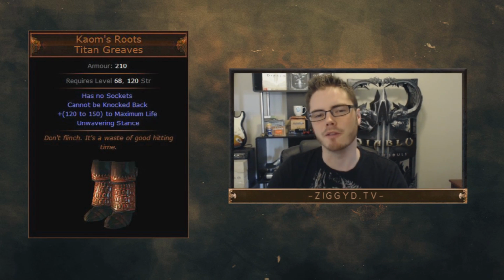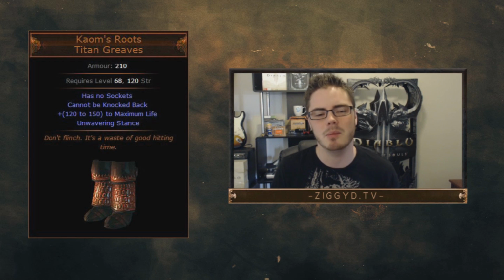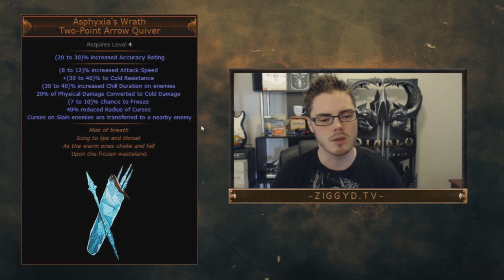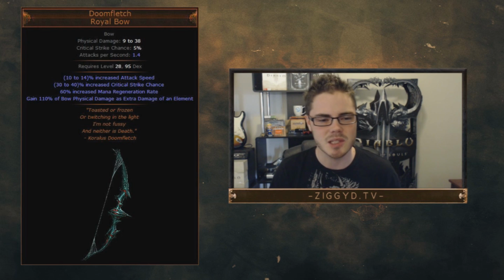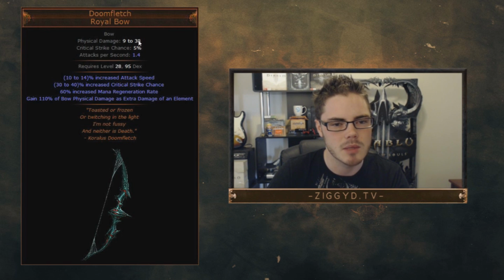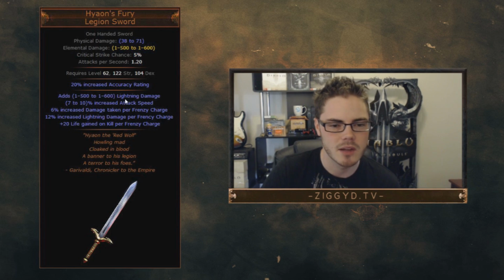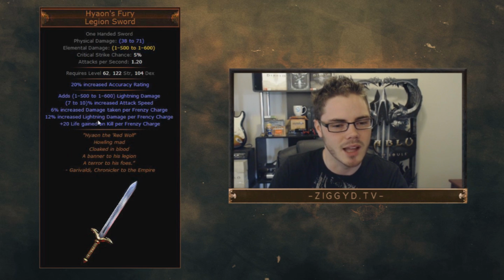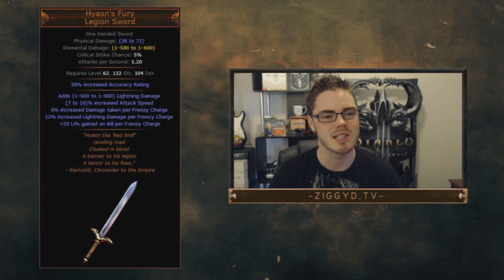Path of Exile: Patch 1.1.3 New Uniques - Kaom's Roots, Hyaon's Fury, Doomfletch & Asphyxia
Path of Exile's patch 1.1.3 unique items have all been found and in this video I give you guys an overview and analysis of them! Horay for new bow build items! And a new partner for Mjonir?